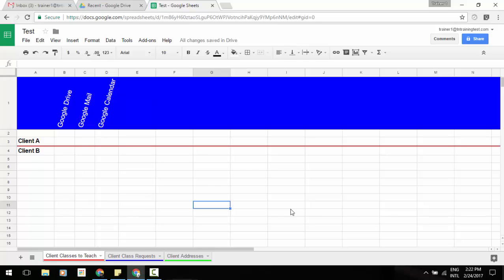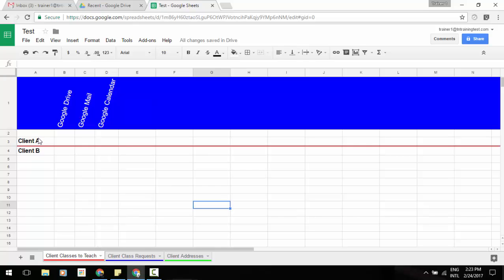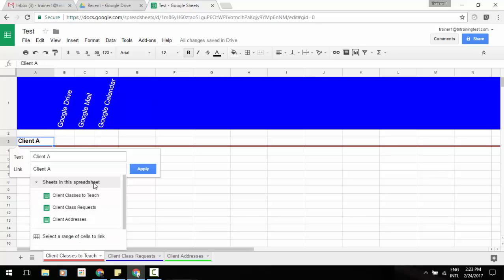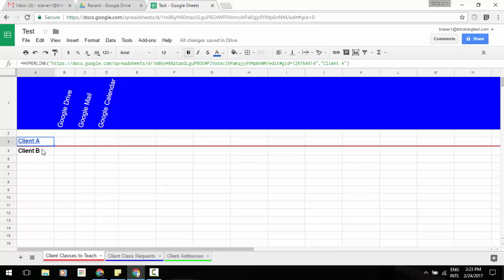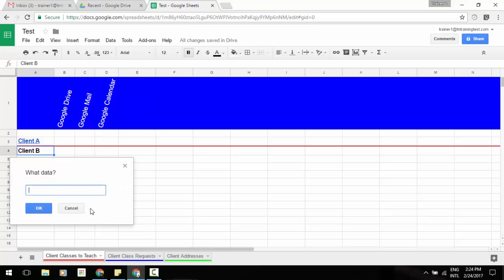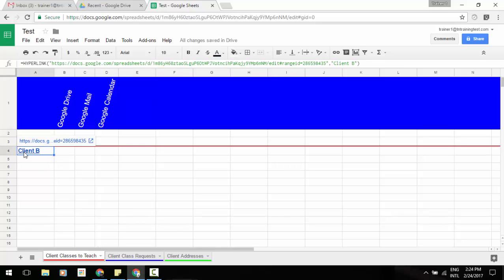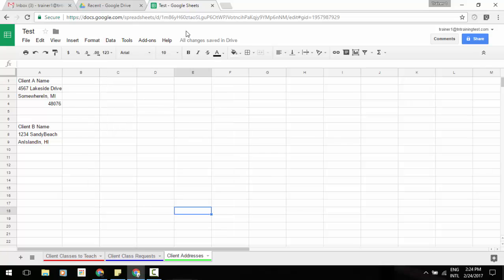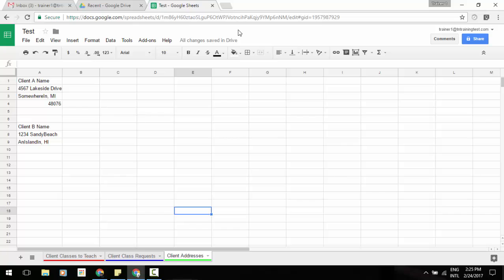Link to cell ranges and Accounting number formats in Google Sheets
With this new functionality, you can create a “table of contents” for your spreadsheet, direct others to specific content within your spreadsheet, and retain links to cells when you import spreadsheets from other applications.
To link to cells in your spreadsheet, simply go to "Insert link" _ "Select a range of cells to link" and type or highlight the desired range.

Accounting number formats
Google is making it easier to read your budgets, expense reports, and other spreadsheets containing monetary amounts by aligning the currency symbols within them (Format _ Number _ Accounting). Google is also making improvements to the way numbers, decimal points, and repeated characters line up to make them simpler to scan and analyze.